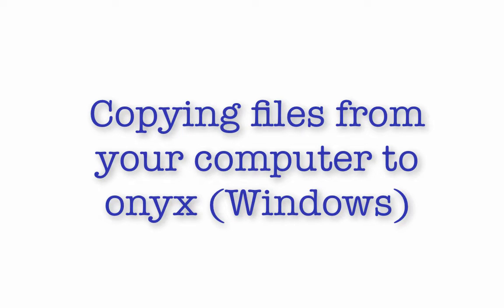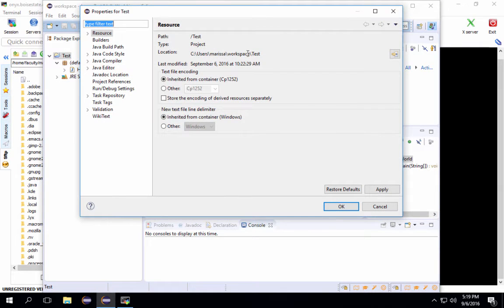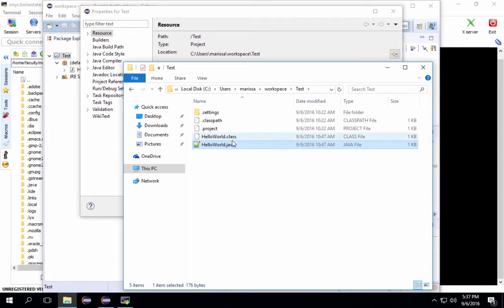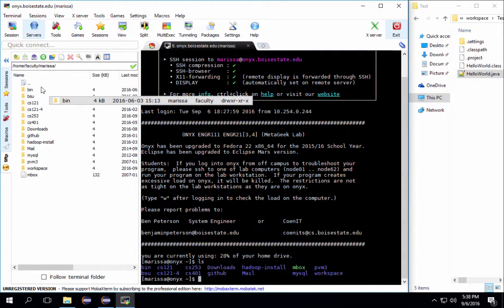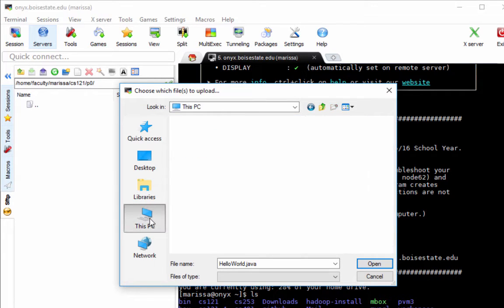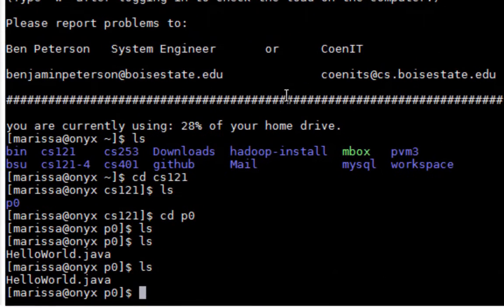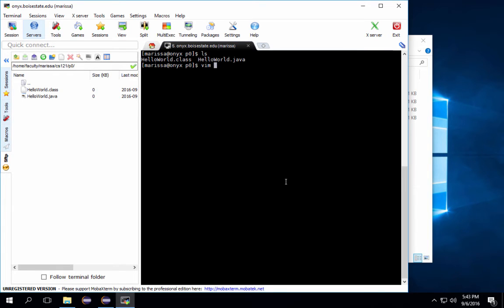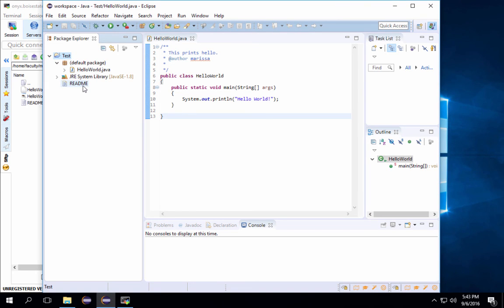Copying Files to Onyx From Windows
Shows how to use MobaXTerm to copy files to onyx.